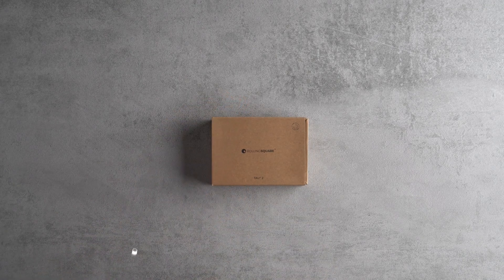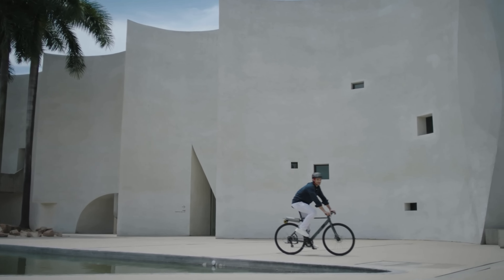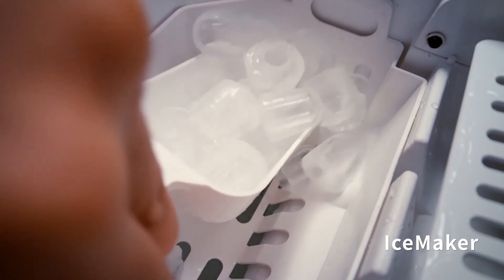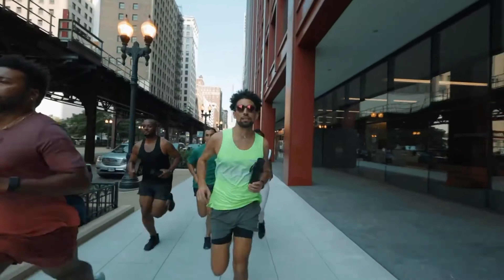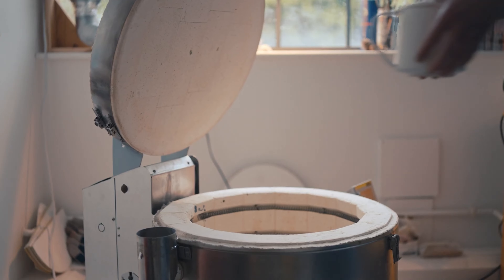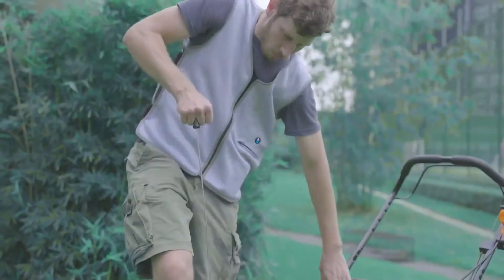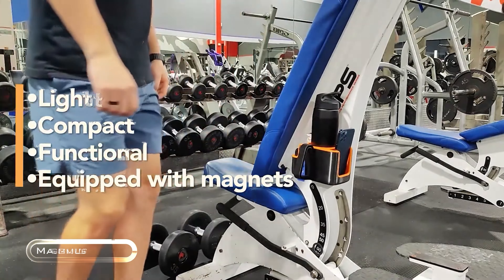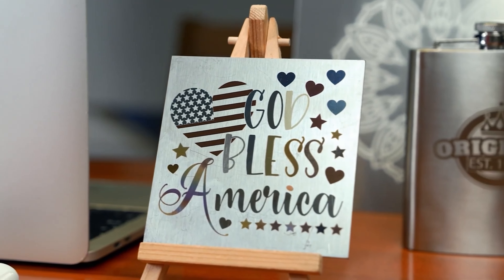10 Coolest Gadgets Under $50 On Amazon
Instead, I'm all about sharing the joy of Discovery!

1. Ambient One - Immersive Sound Experience
2. EzLumi Bar Lite - Versatile Lighting Solution
3. HOVERAir - World's First 8K Flying Action Camera
4. Koojack - Portable Power Redefined
5. Larq Bottle Filtered - Clean Water on the Go
6. LIVALL PikaBoost 2 - Electrify Your Rides with Ease
7. Magmug - The Ultimate Smart Mug
8. MeetMesa - The All-in-One Meeting Hub
9. Swift Laser Engraver - Deep Engraving & Cutting Precision
10. TAU - Ultra-Compact Power Bank

If something catches your eye and you're itching to get your hands on it, simply type the product name into Google and find the best Deal!